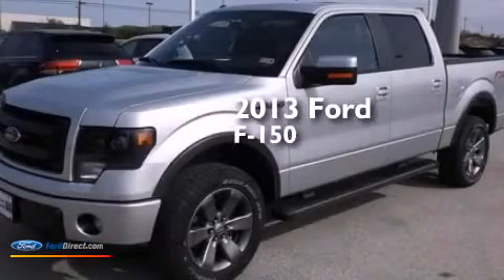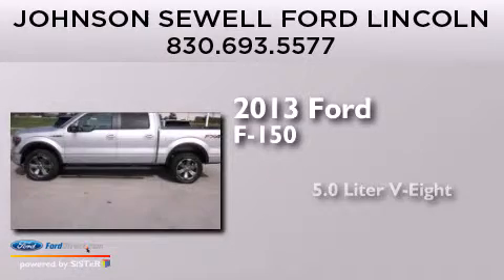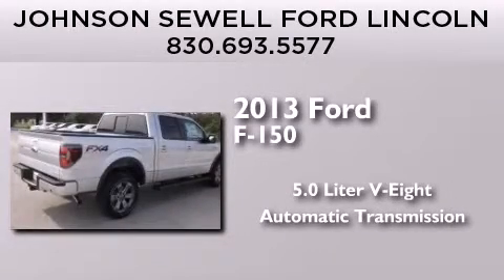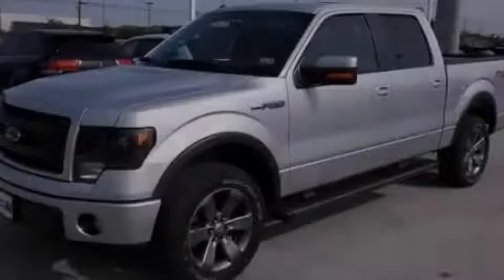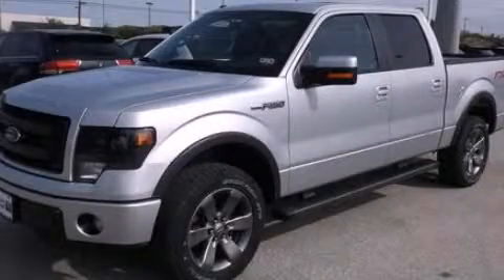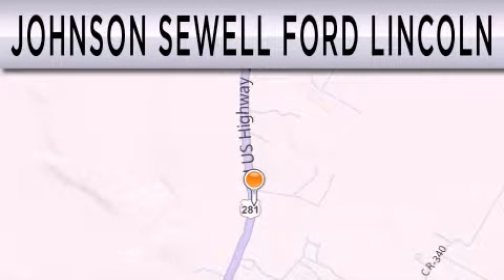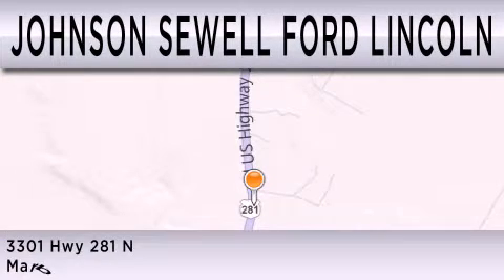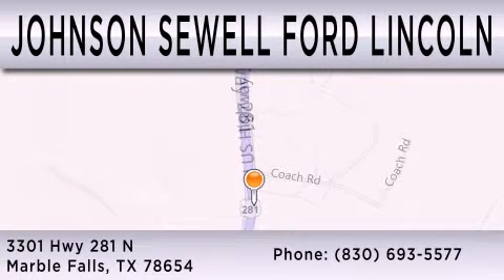2013 FORD F-150 Marble Falls TX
We have been honored to serve the Marble Falls TX area , we promise that your experience at our dealership will exceed your expectations ! Year : 2013 Make : FORD Model : F-150 Engine : 5.0L V8 32V MPFI DOHC Trans . : 6-SPEED AUTOMATIC Exterior : INGOT SILVER METALLIC Miles : 10 Interior : BLACK Stock : FM1448 Johnson Sewell Ford Lincoln Highway 281 North Marble Falls , TX 78654